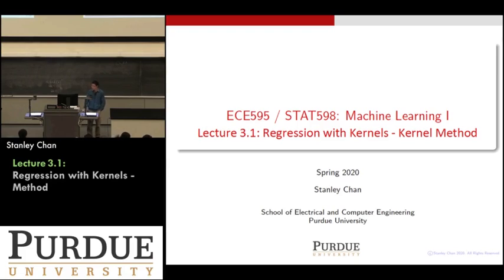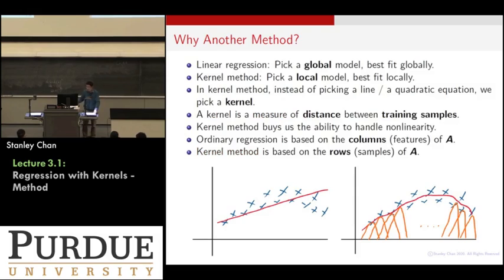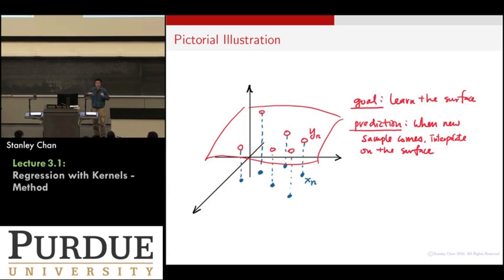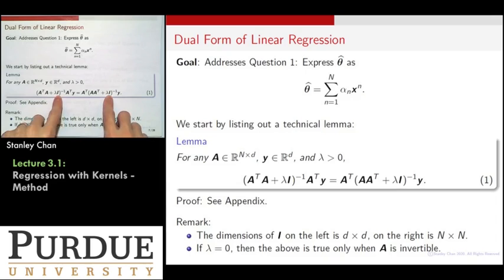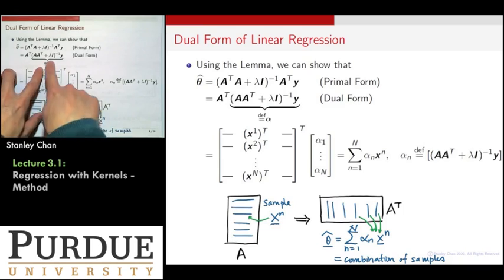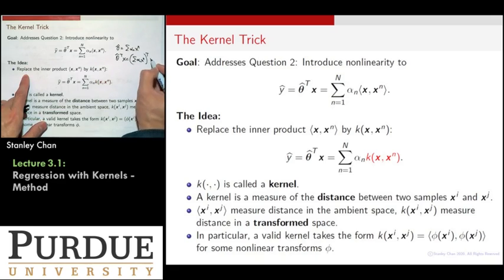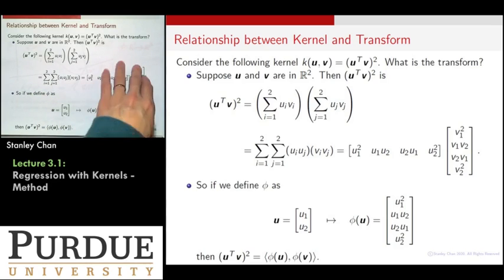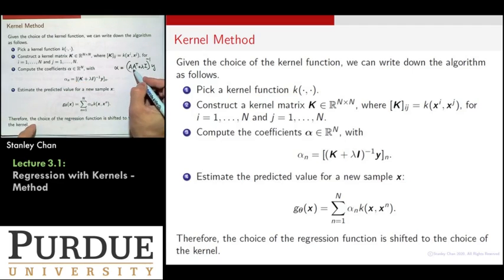ECE595ML Lecture 03-1 Nonlinearity and Kernel Trick